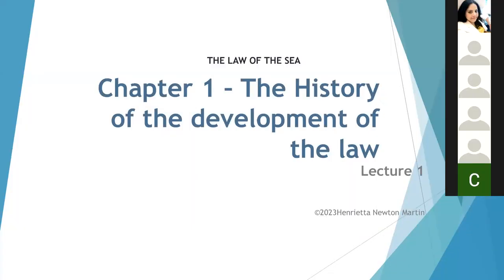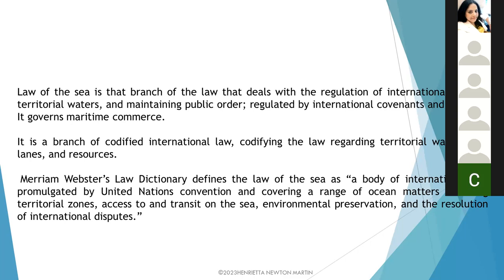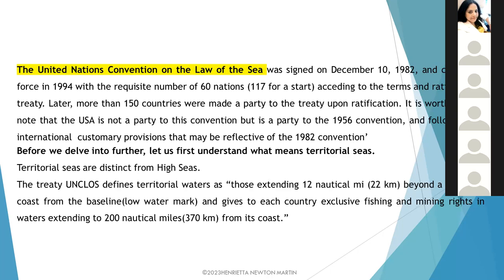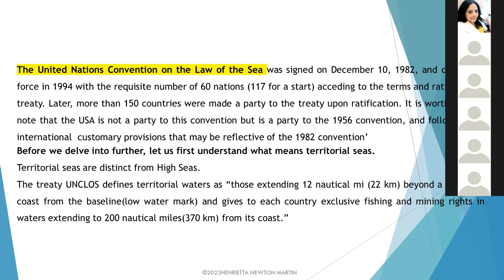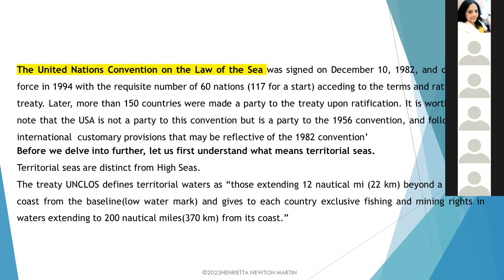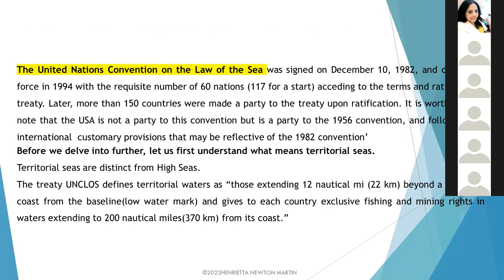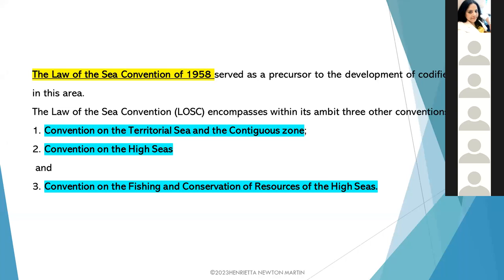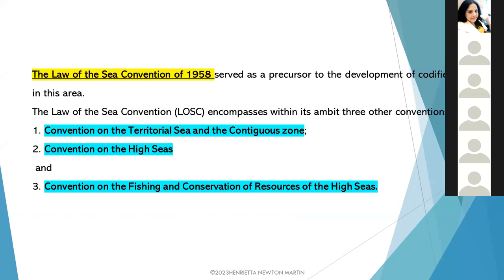LAW OF SEA INTRODUCTION- ACCORD CLASS LECTURES-Henrietta Newton Martin